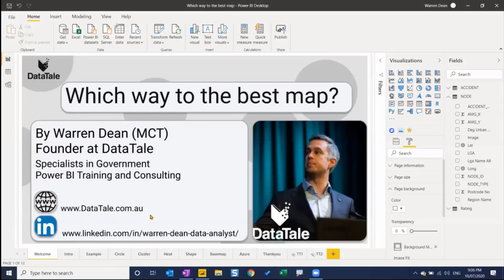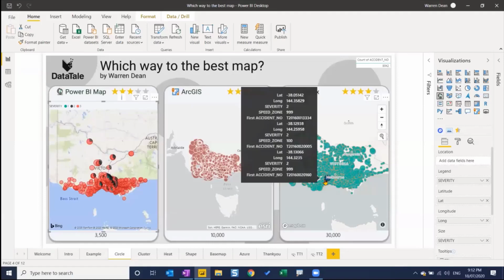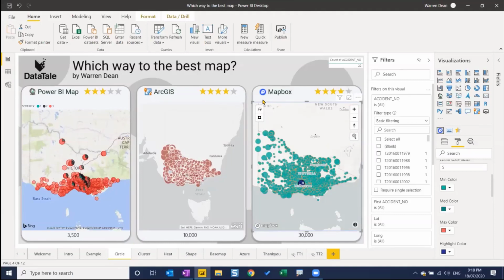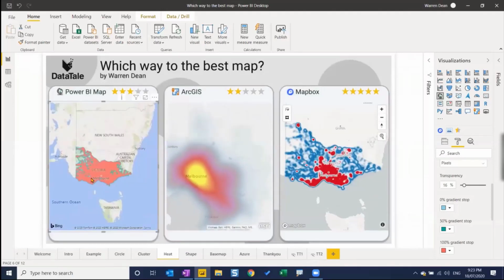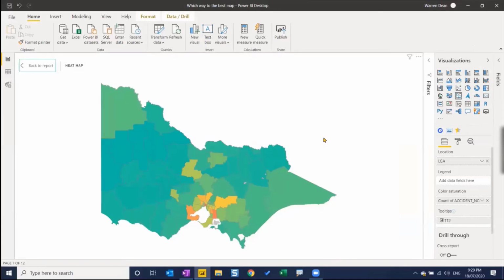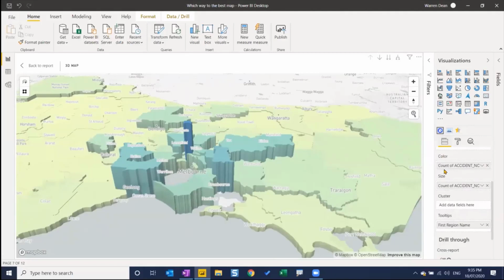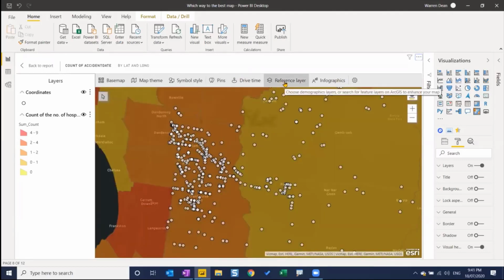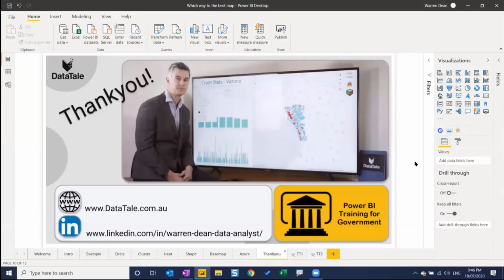Mapbox v ArcGIS v Power BI Maps v Azure Maps. Which one should I use in Power BI?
A comparison of Mapbox v ArcGIS v Power BI Maps v Azure Maps in Power BI.

In the presentation I compare them using:
Circle
Cluster
Heat
Shape
Basemap